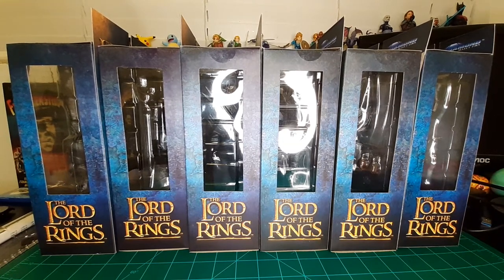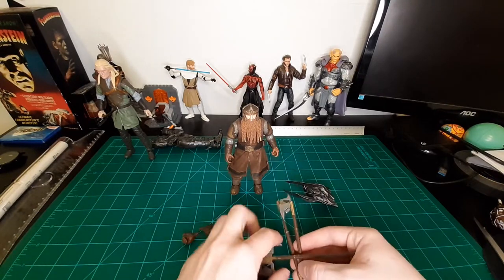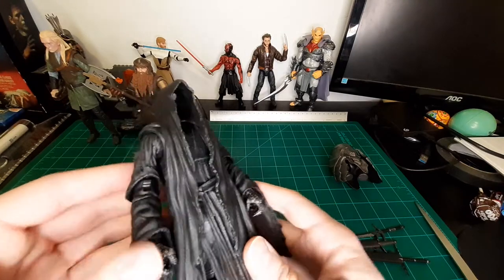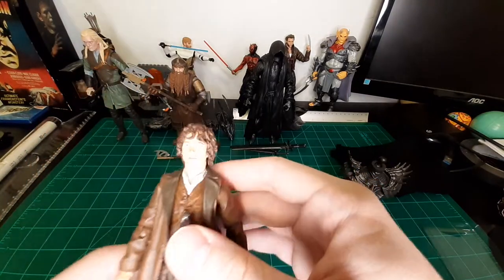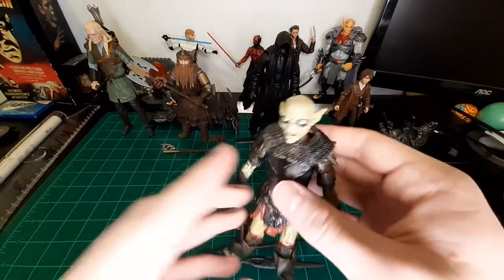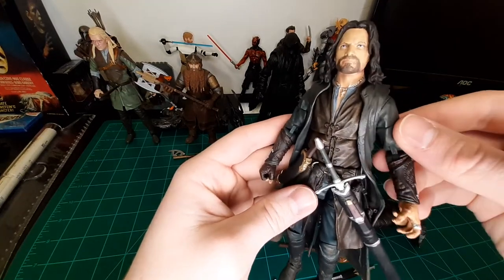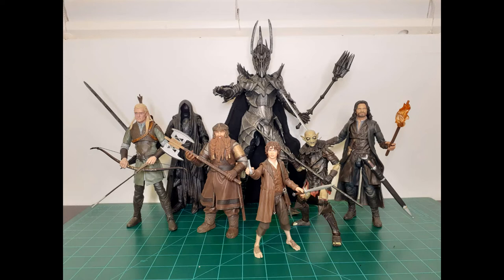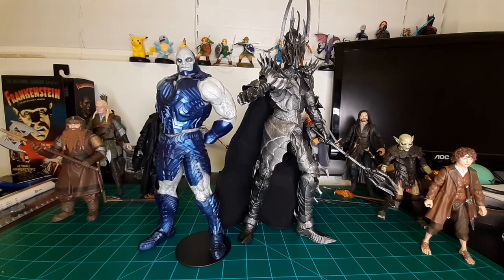Lord of the Rings Diamond Select Sauron Build-A-Figure PLUS Waves 1-3 Unboxing and Review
In my first ever video, I unbox the Diamond Select Lord of the Rings figures including waves 1-3. Includes a review for each figure!

Time Codes:

0:00 Intro
0:51 Legolas
3:08 Gimli
5:49 Nazgûl
9:19 Frodo
12:59 Moria Orc
16:00 Aragorn
19:46 Sauron Build-a-Figure
23:44 Overview/Discussion
26:12 Sauron/Darkseid Comparison

Also when I said Sauron looks a foot taller than Darkseid, I meant a foot the scale of the toys. Not an actual foot haha.

Gandalf, Uruk-Hai and Gollum photos owned by Diamond Select Toys

Movie Stills owned by New Line Cinemas/Warner Bros. Pictures